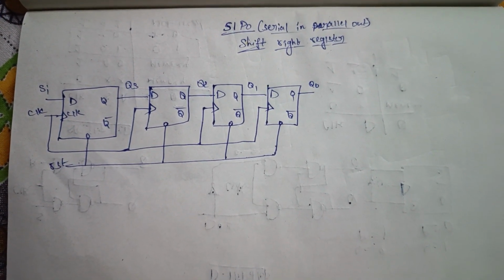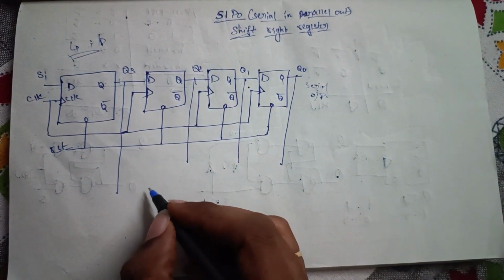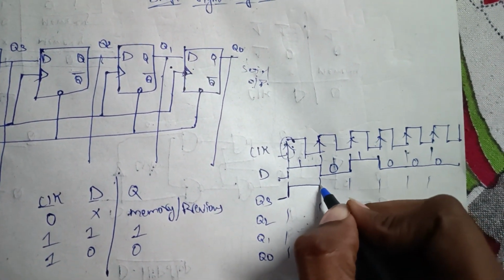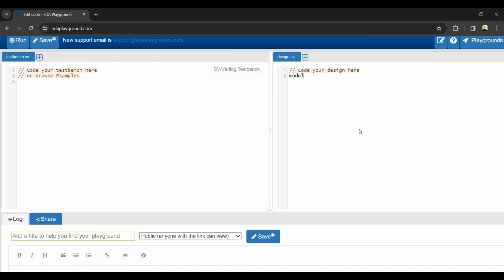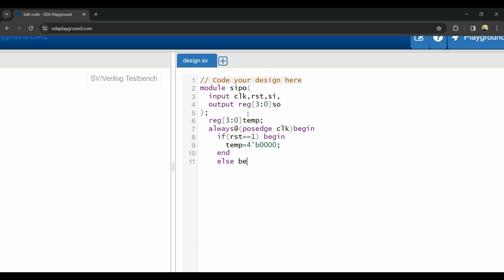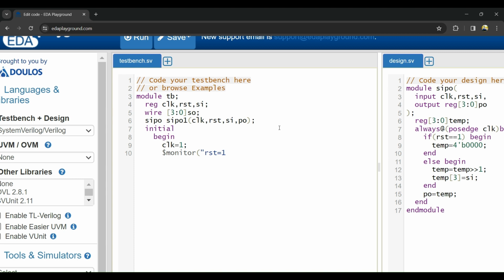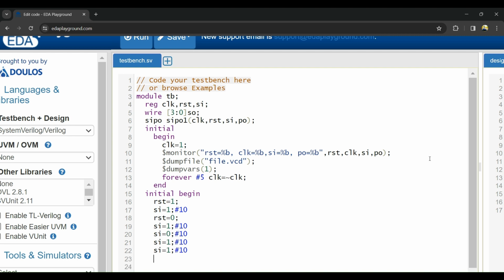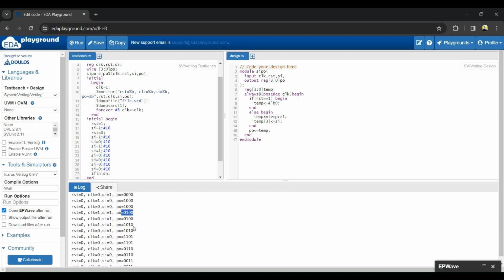#29 SIPO with Verilog || serial in parallel out shift register